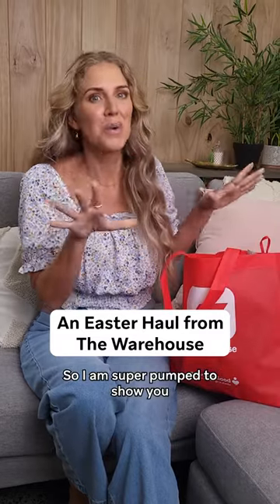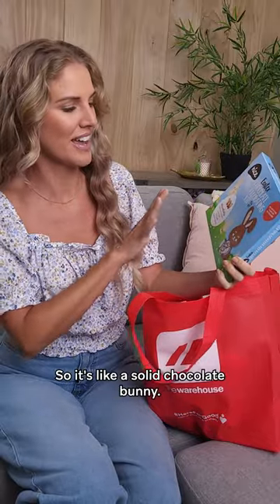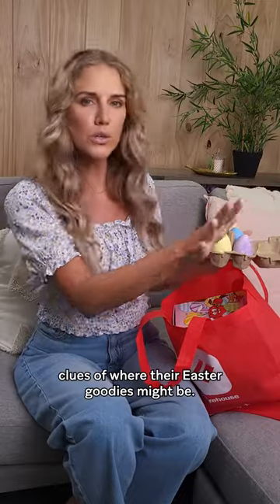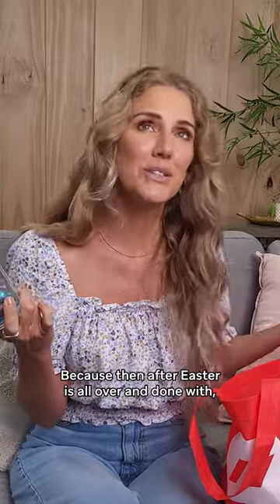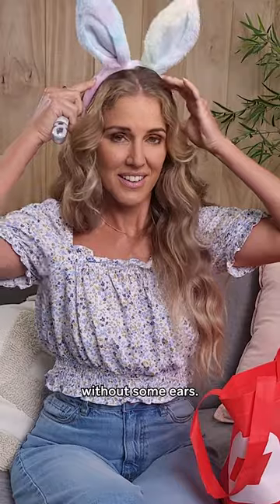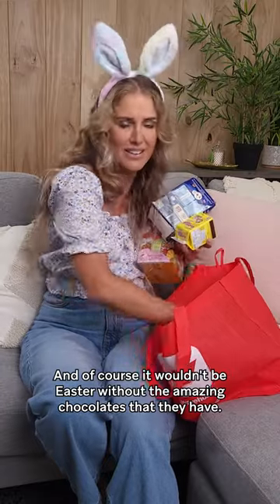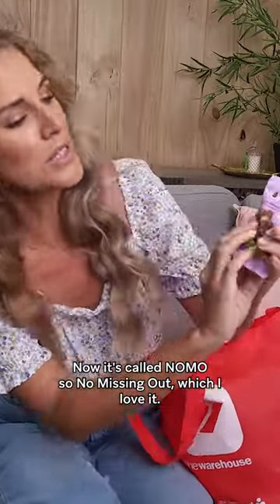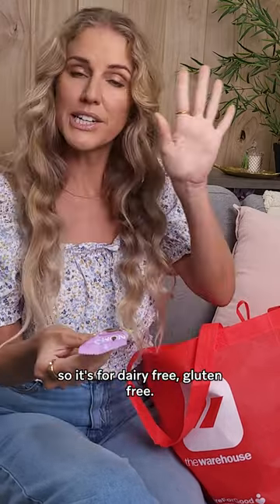It's Easter haul time! 🐰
Hop in store to find more 🌷